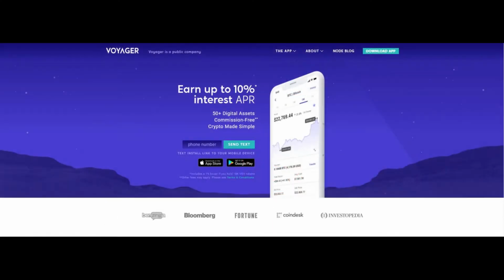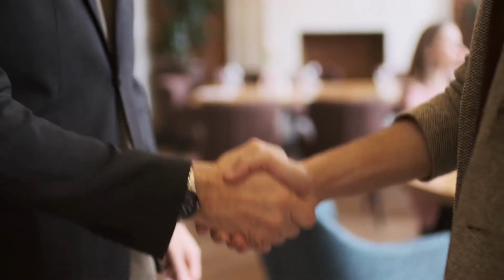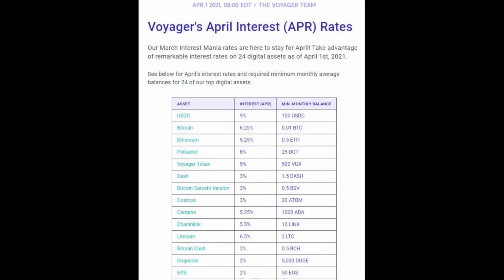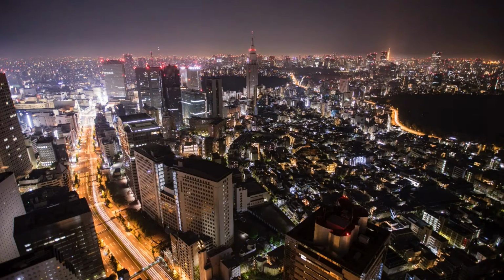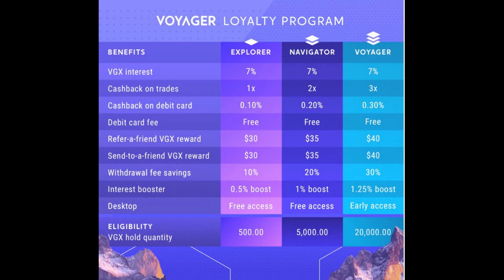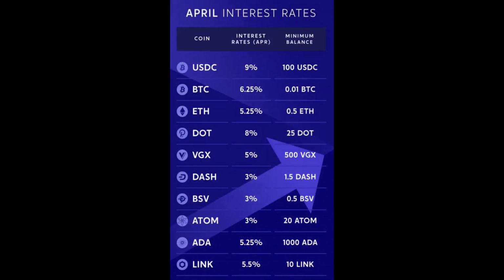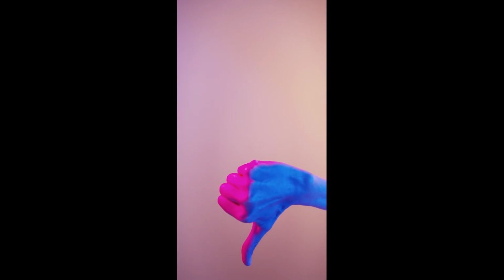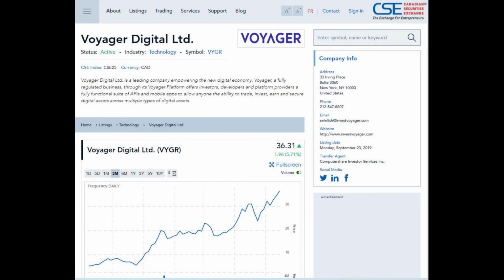Voyager Crypto Review - Great Interest Rates, Fantastic User Interface, But What's The Catch?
In this video we’ll take a look at the background to Voyager Crypto and chart the journey from where it began in 2017 to where it is now in 2021. We’ll look at the project background, the products they are trying to bring to market, and I’ll make an assessment of whether I think that Voyager still has the potential that I saw way back in late 2017.

Voyager Crypto was one of the first Cryptocurrencies I ever invested in.

The Voyager Crypto we see today has only been around since mid-2019. The company was created by a merger of the original Voyager, with an older crypto currency project known Ethos. It was Ethos that I originally invested my money in. Ethos really was a visionary project. It had a brilliant young founder named Shingo Levine, who launched the project from his college dorm room in May 2017. What really made it stand out was its focus on custody. With the rise of decentralised finance in mid-to-late 2020, everyone became familiar with the idea of custody. For those of you are unaware, custody refers to who has control over your assets. This is the very cornerstone of decentralised finance. Your assets, held in your wallet, controlled by you and only you. Back in 2017 however, custody was not really on anybody’s radar. It’s always been a cornerstone of blockchain technology, but back then very few people were talking about it. Shingo, however, saw the potential to launch a finance application which would allow crypto consumers to enjoy the benefits of financial services whilst maintaining complete control, a.k.a. custody, of their own assets. Ethos’s main product was a mobile enabled crypto wallet which allowed you to store all your crypto in the one location, with the ability to track your portfolio performance and easily send and receive tokens to other users. At the time, Ethos had a roadmap which included the introduction of trading features and other financial services that would turn the Ethos wallet into a one-stop shop for all your crypto needs.